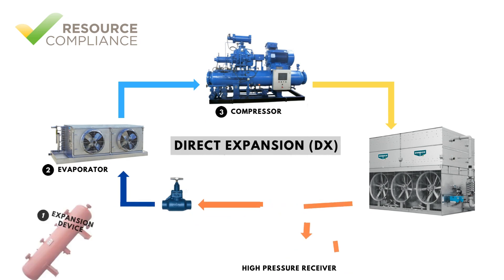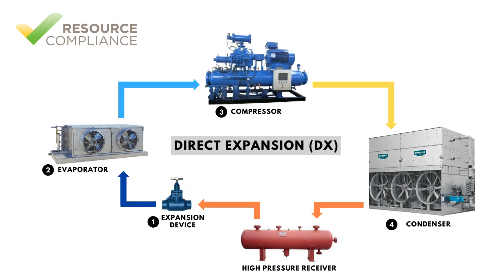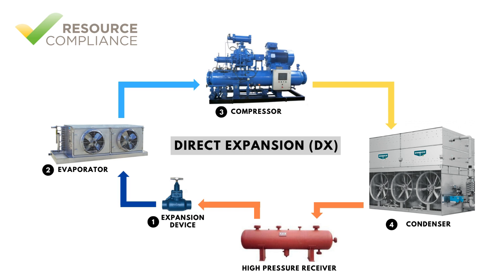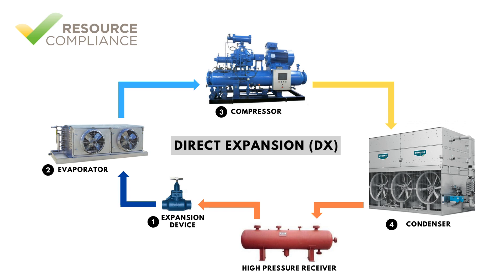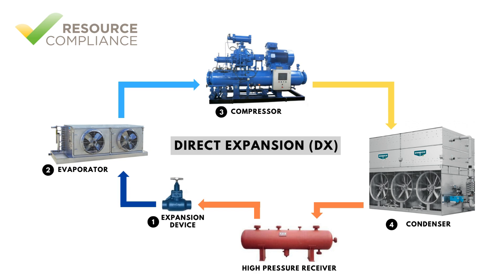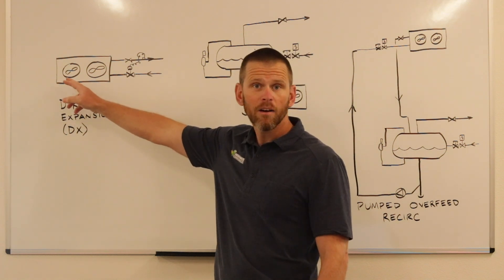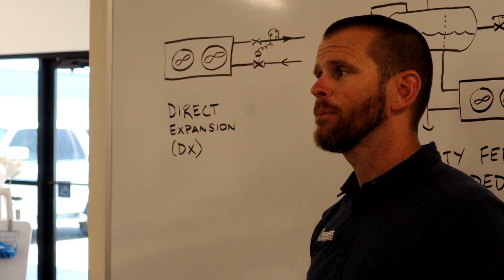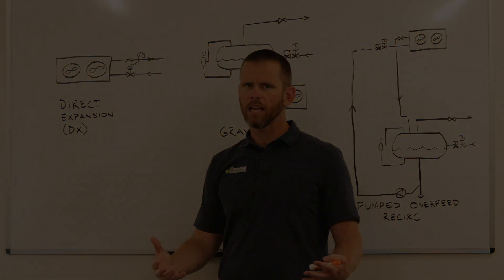Direct Expansion Refrigeration System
What is a direct expansion, or DX, refrigeration system? This video will answer that question and will address the pros and cons of employing DX refrigeration.